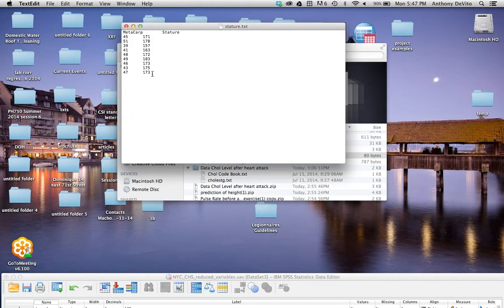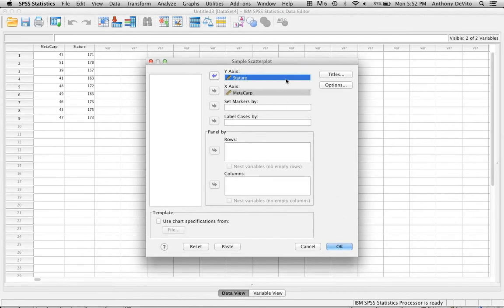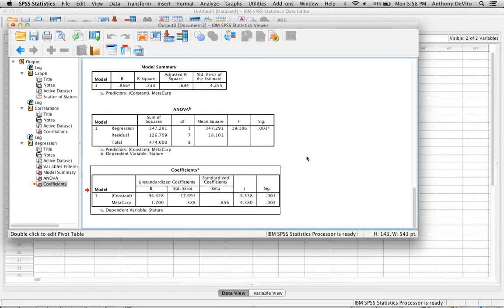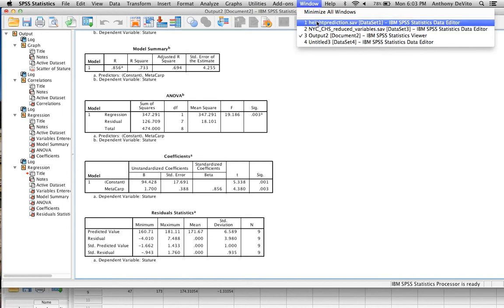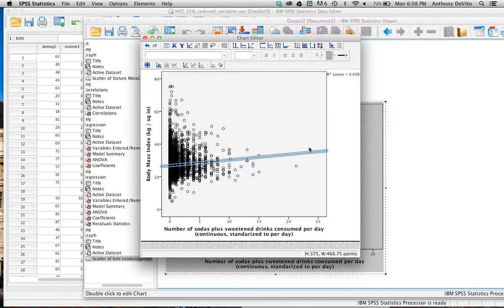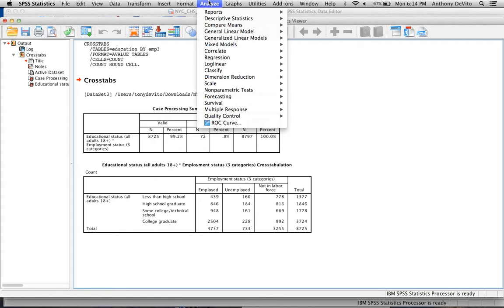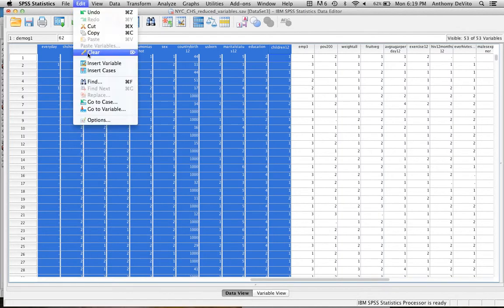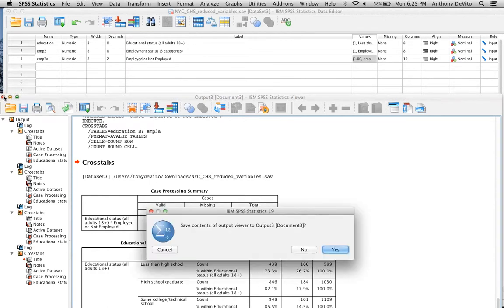Monday July 21 part 1 of 2